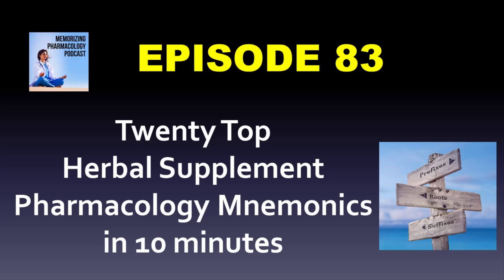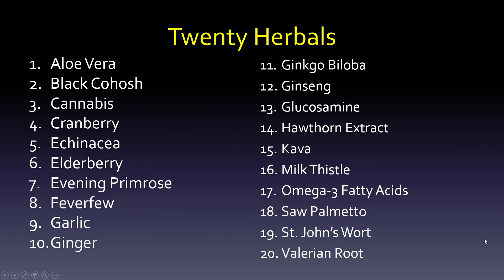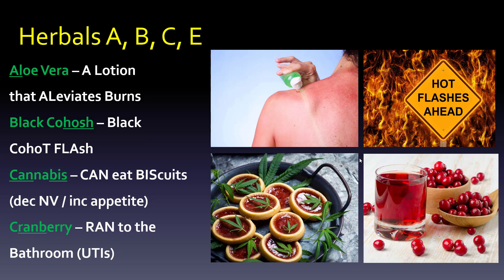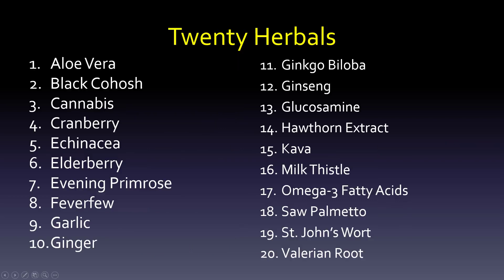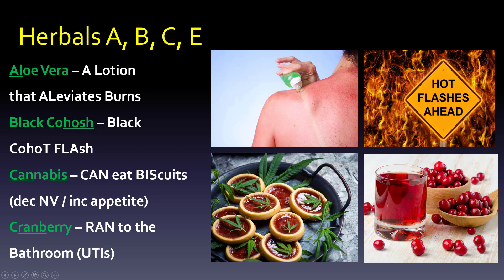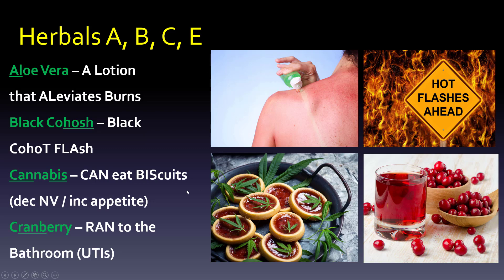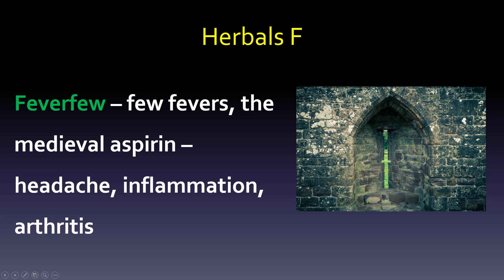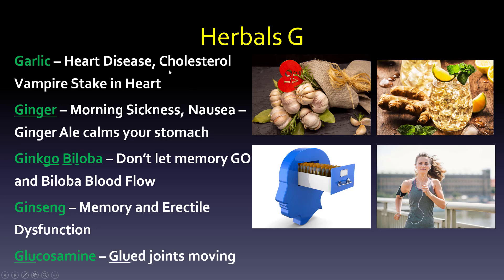Ep 83 Twenty Herbal Supplement Pharmacology Mnemonics in 10 Minutes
Usually, you get this big list of herbals in pharmacology class with way too much information and it's so nice to be able to know what they all are for before embarking on what's the side effect or drug interaction.

Want more mnemonics? See if you can get a free audiobook